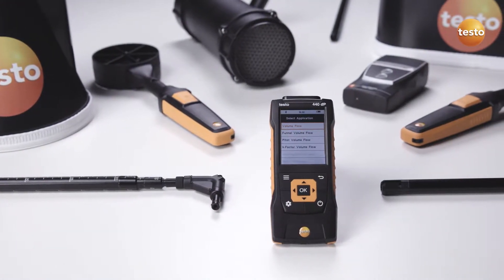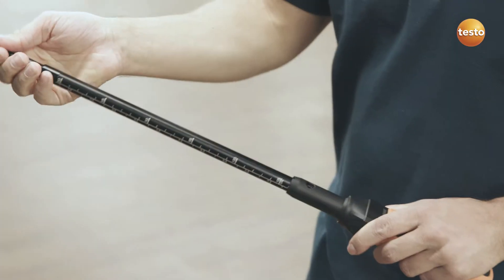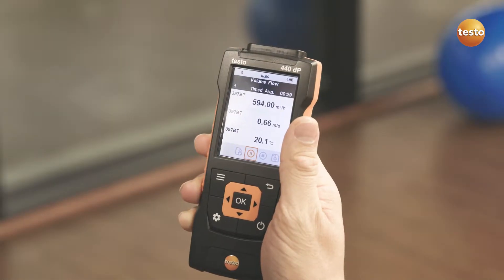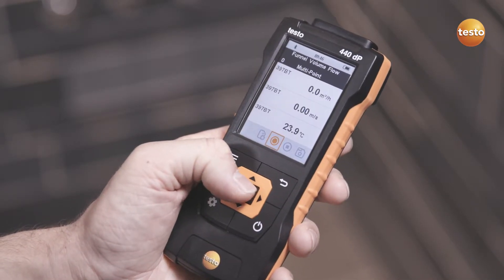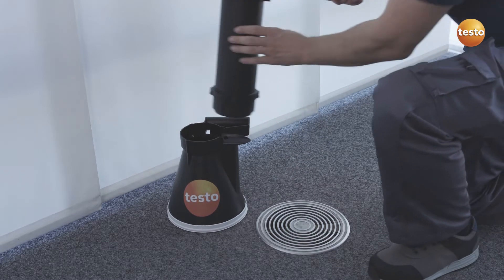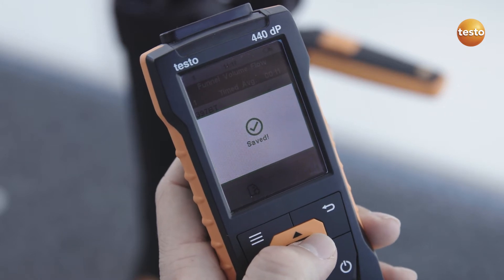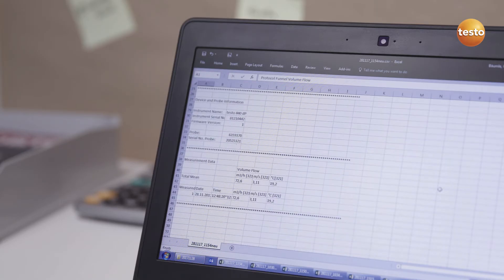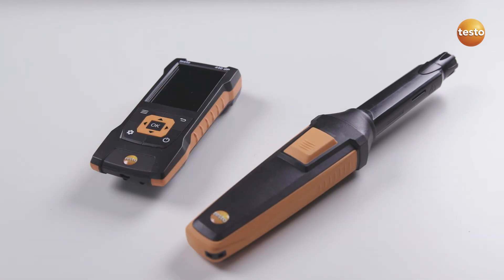Misura della portata volumetrica nella presa d’uscita dell’aria con testo 440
testo 440 combina i vantaggi di uno strumento di misura manuale con menu di misura intuitivi e una vasta gamma di sonde per la misura dei parametri ambientali. Uno strumento che vi permette di tenere sempre sotto controllo, in modo sicuro e affidabile, tutte le misure che dovete svolgere sugli impianti di ventilazione e
condizionamento.